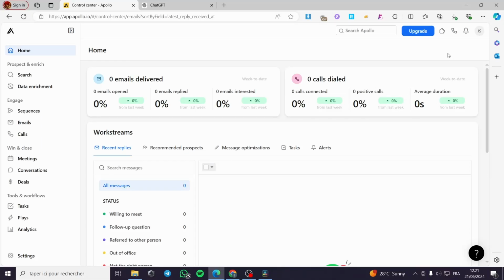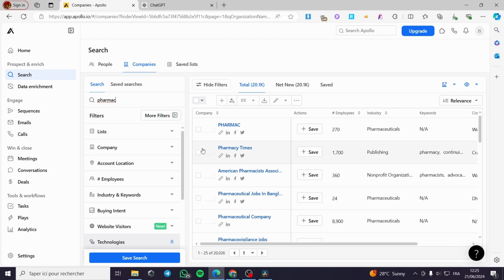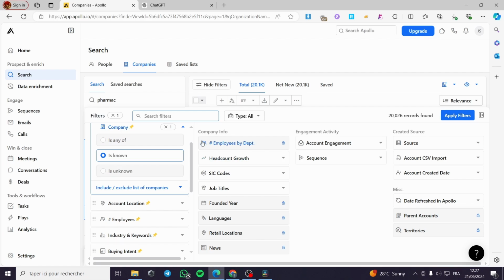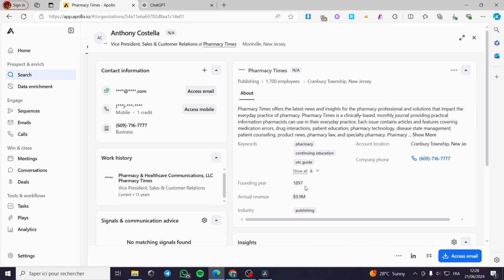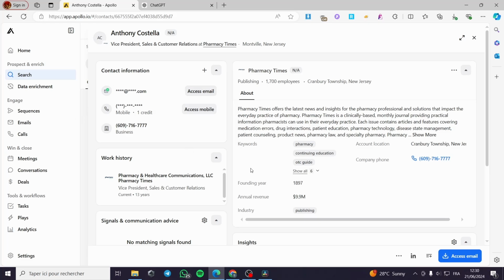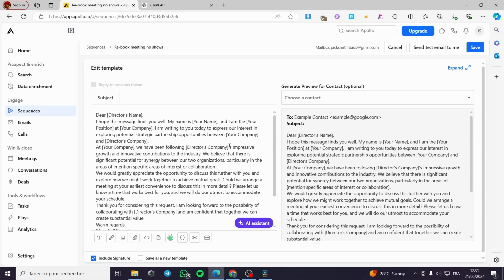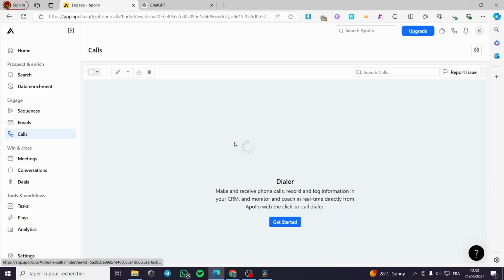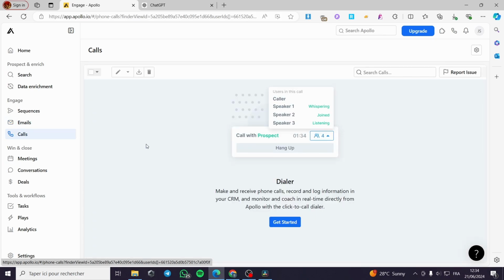How to Use Apollo.io for Lead Generation | Full Tutorial 2025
If you are looking for a video about How to Use Apollo.io for Lead Generation, here it is!